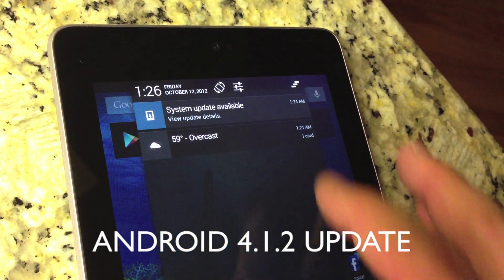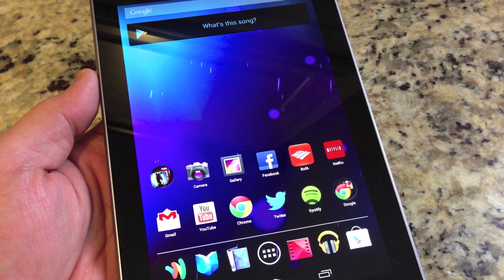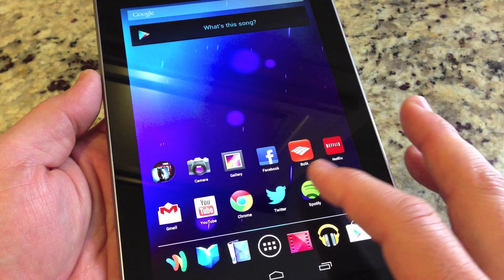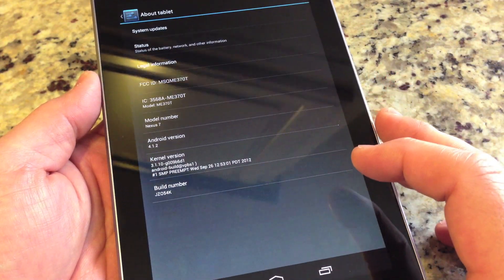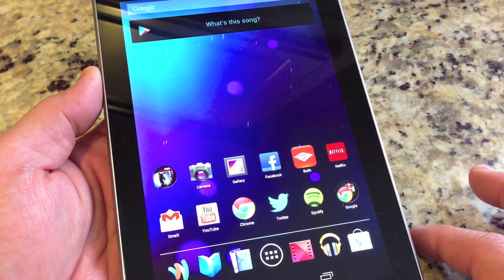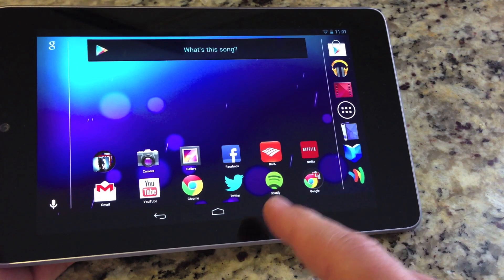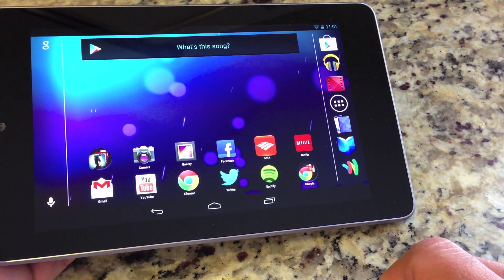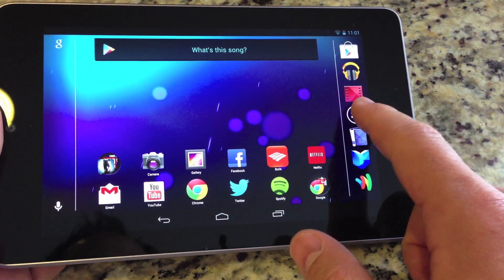Android 4.1.2 Update Overview (Review) on Nexus 7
Today I look at and review the new Android 4.1.2 Jelly Bean update for the Nexus 7.  Have you upgraded yet? Check your system update now!  This update brings minor bug fixes and brings the new Landscape launcher support to stock Android.  Let me know what you think!